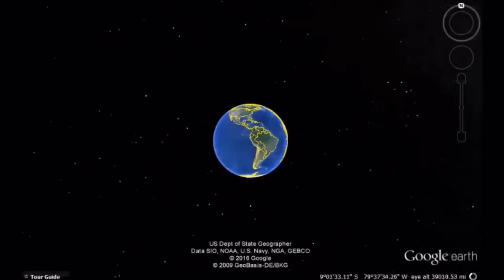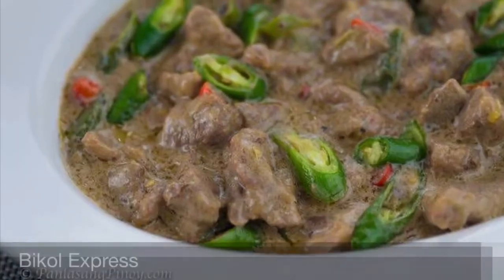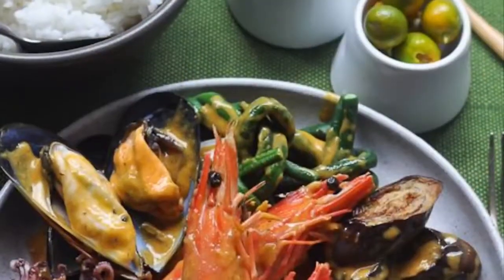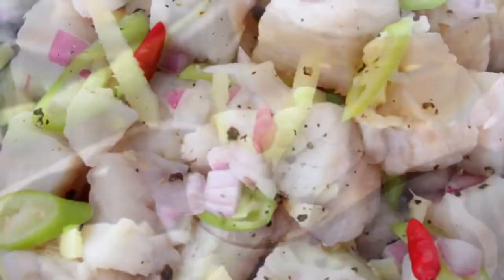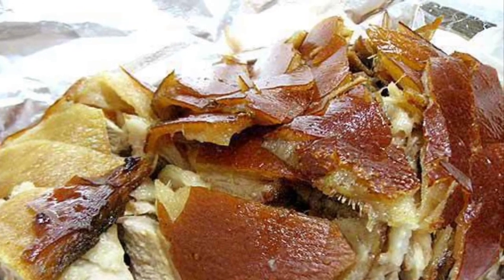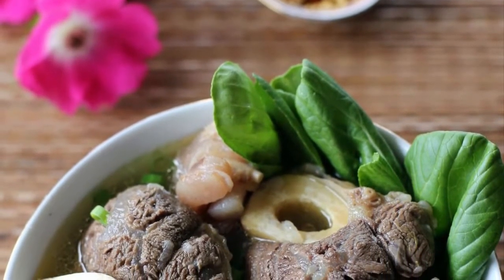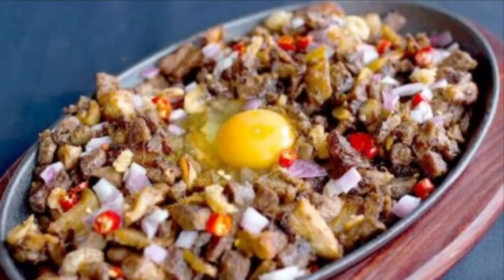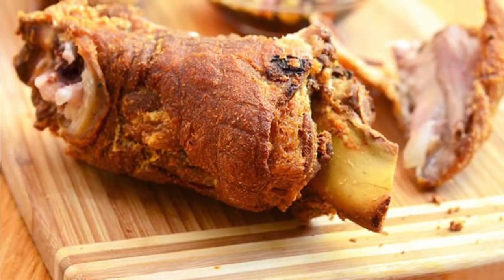Top 10 Most Common And Traditional Food in the Philippines II Street Food Anywhere II VLOG 7